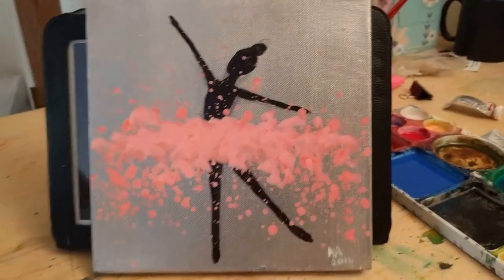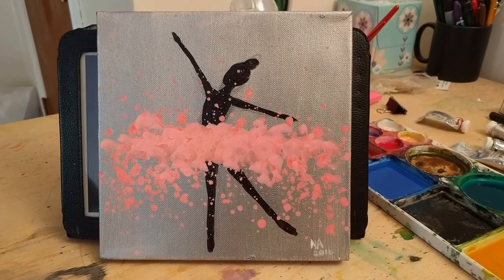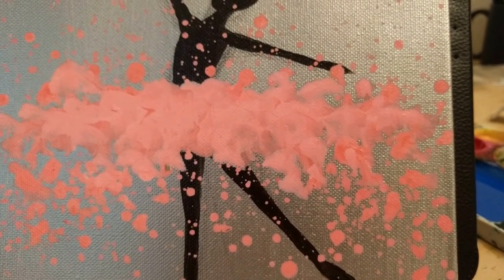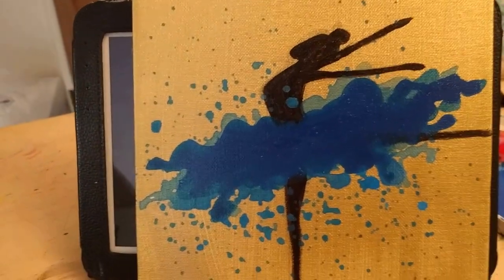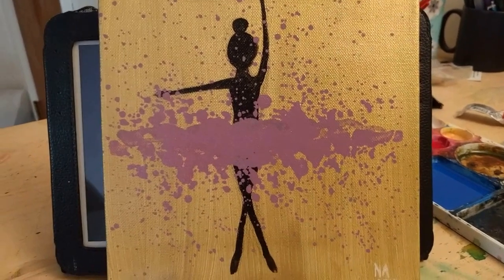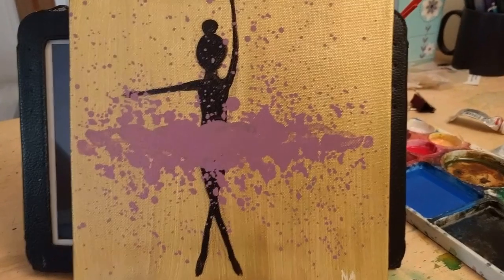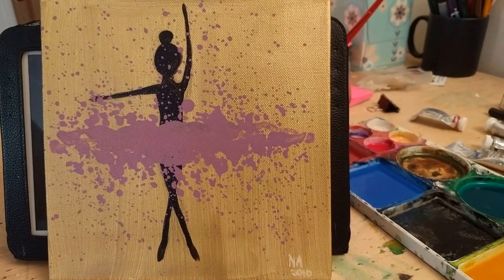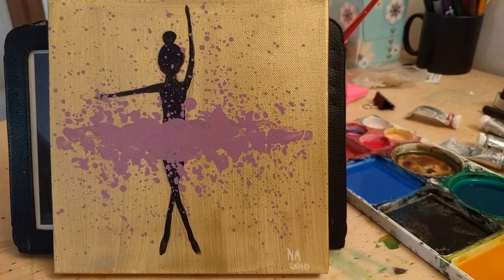Ballerina paintings for ballet lovers!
Here I am describing these ballerinas and how I got into making them!  I made only limited amount of these out of experiment. I fell in love with the idea when my boss had asked me to make a ballerina painter for her daughters room. There are different types of paintings of these ballerinas that come in different colors of tutus and poses. You can find them for sale at etsy.com :)